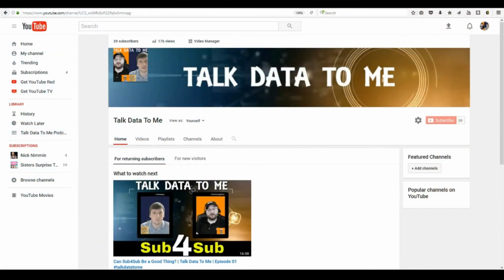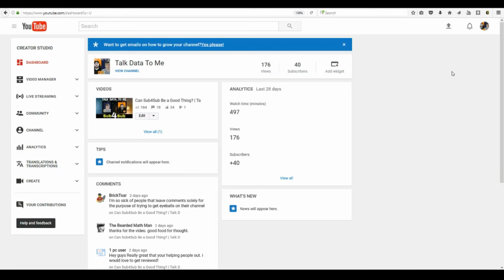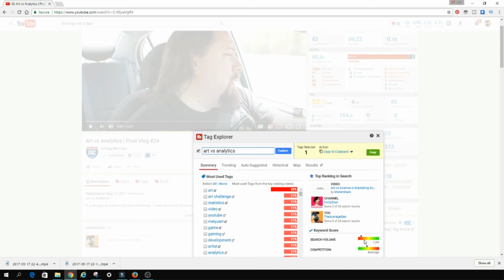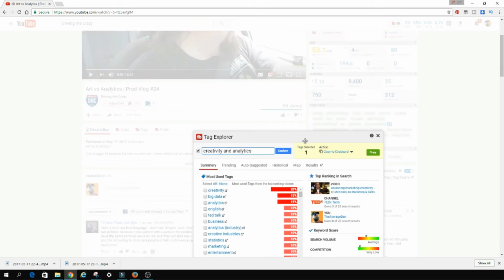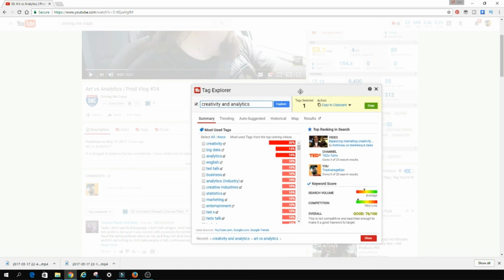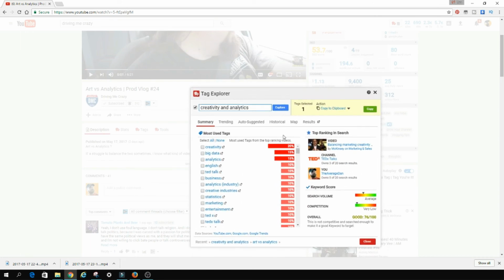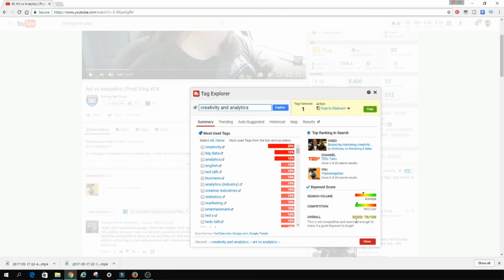Basic Analytics for YouTubers | Talk Data To Me | Episode 02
This week we talk getting started with YouTube Analytics to promote
growth for small YouTubers, followed by our first channel review packed with information for small/new YouTubers.

Join us this and future weeks as we explore the ins and outs of using analytics to improve your channel.
The Average Dan: YouTube.com/TheAverageDan
FLW Videos: Youtube.com/flwvideosfamous